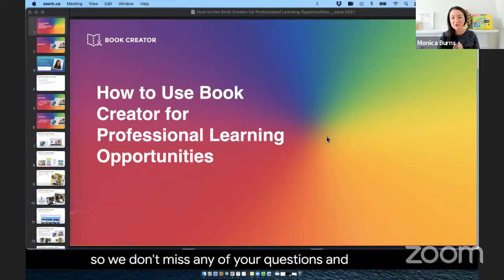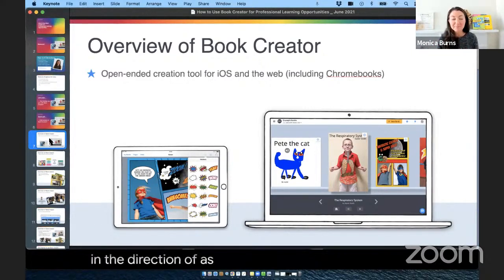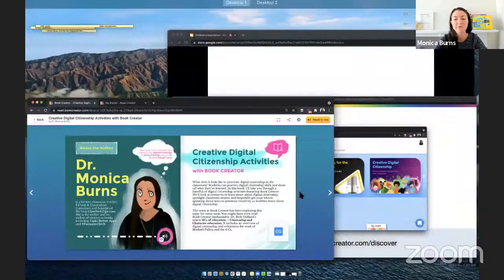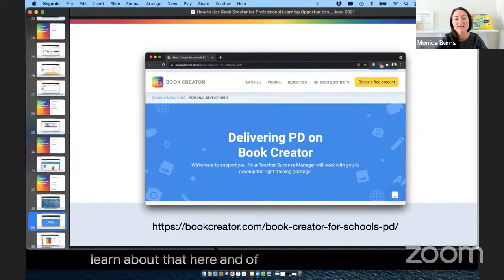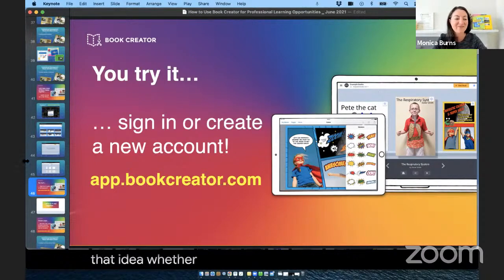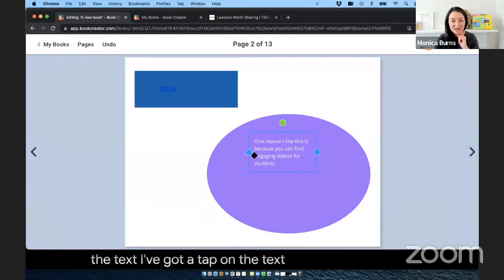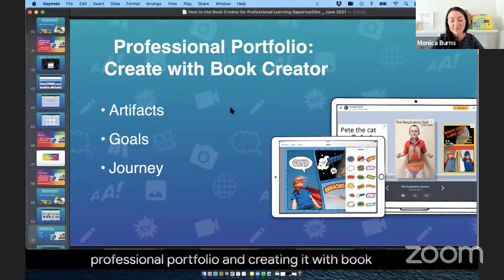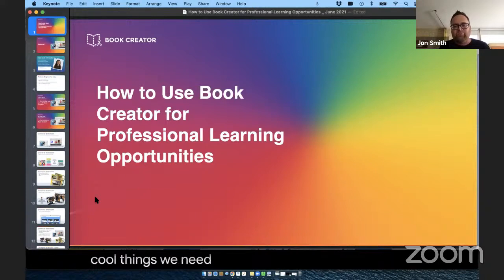How to Use Book Creator for Professional Learning Opportunities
Join Monica Burns as she guides you through the various online learning opportunities we offer and how these can help develop and encourage personal growth.
She'll explore examples of how you can deepen your understanding, skills of enquiry and reflective techniques all by using our simple, but powerful, tool.